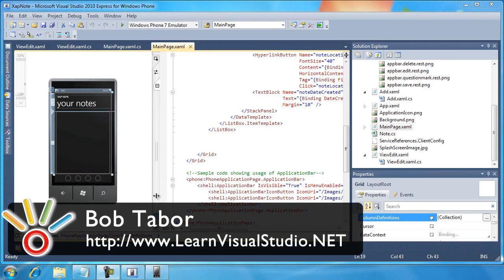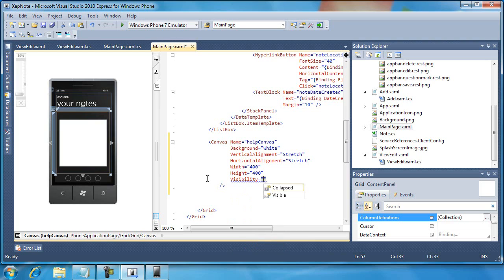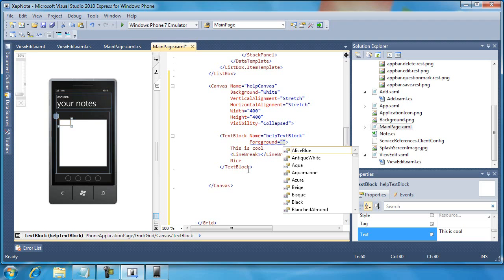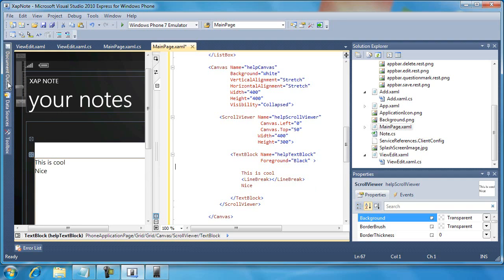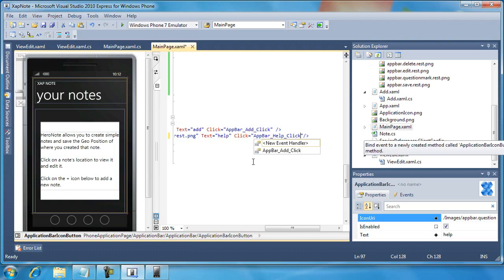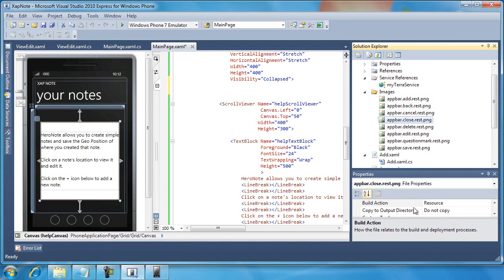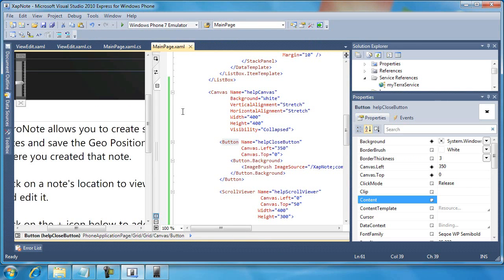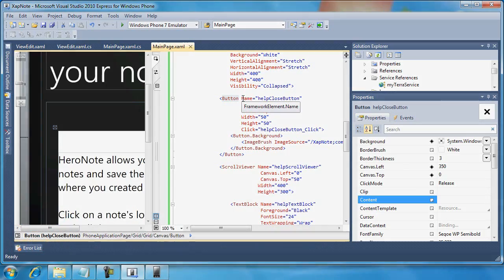58. Adding Help Screen on MainPage - Day 4 - Part 13